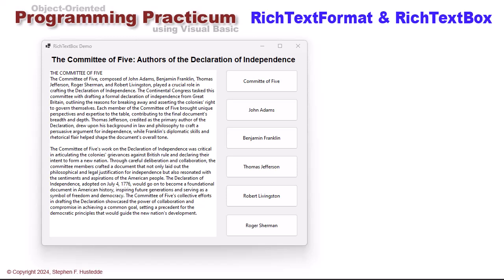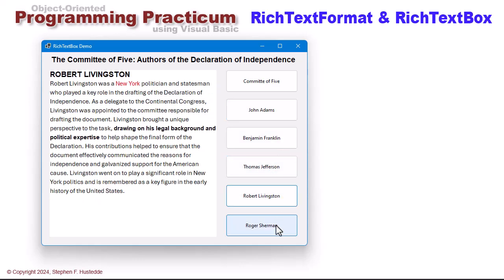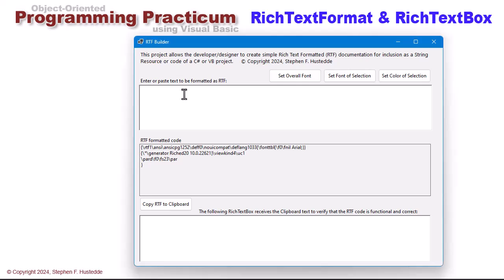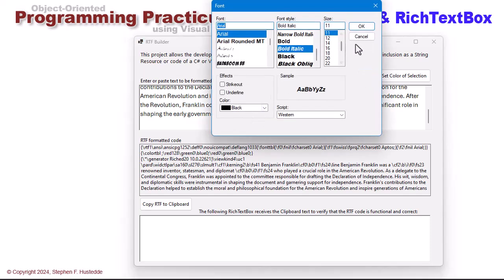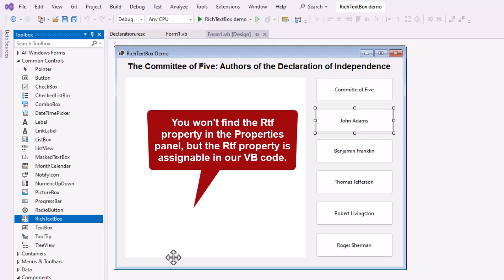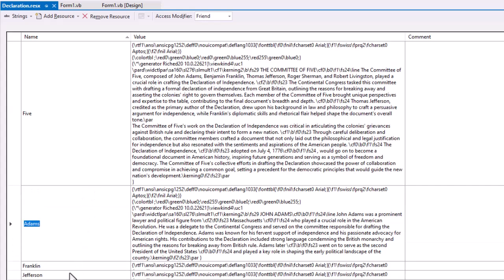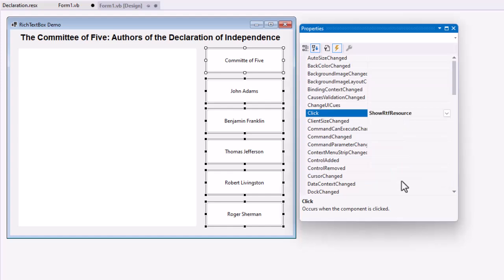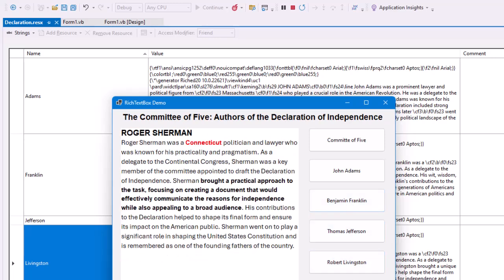OOP Programming (VB) - 05N RTF & RichTextBoxes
Object-Oriented Programming (VB) - 05N RTF & RichTextBoxes
Rich Text Format (RTF) allows embedded formatted text (different fonts, attributes, sizes, and colors) to be displayed in a RichTextBox control.